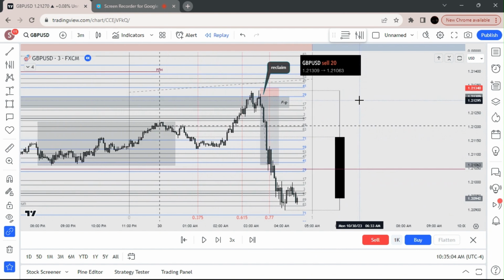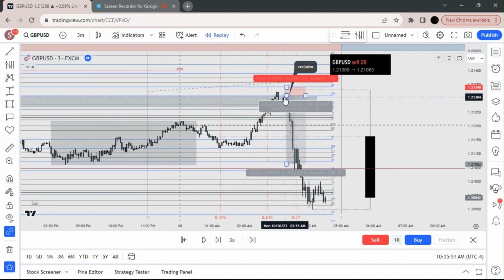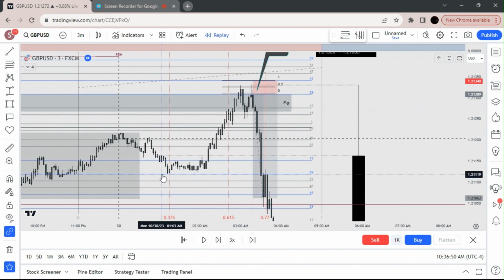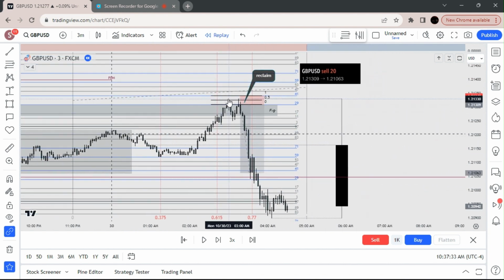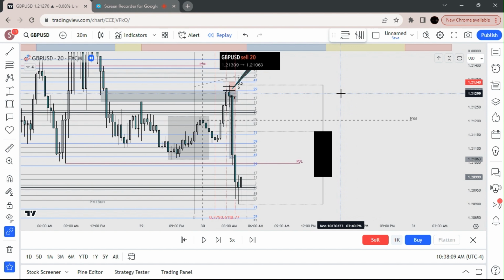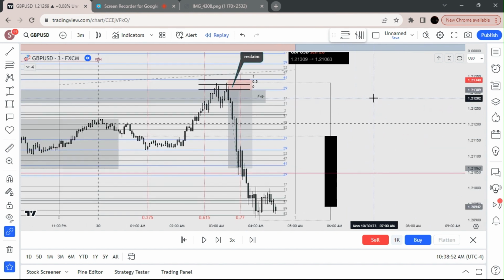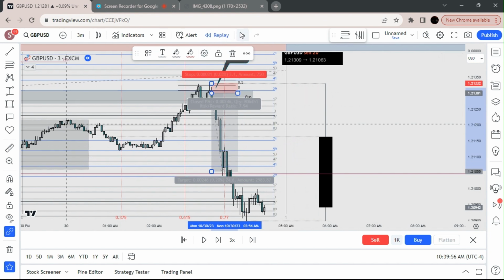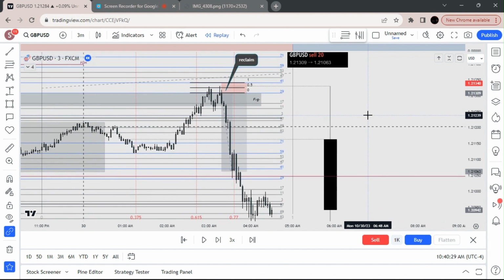Goldbach Trade Review 10/30/23 | GBP/USD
In this video I will be going over my goldbach reclaim trading model. Future videos will be coming with more descriptiveness. This is my first video so I am testing things out.